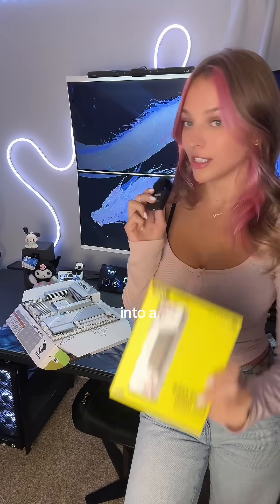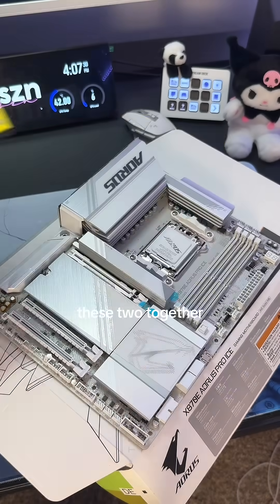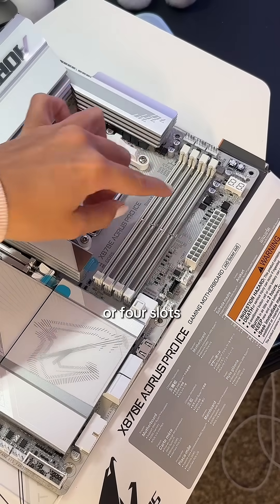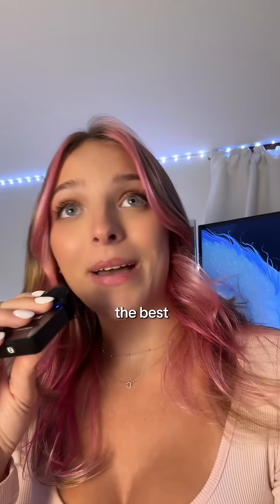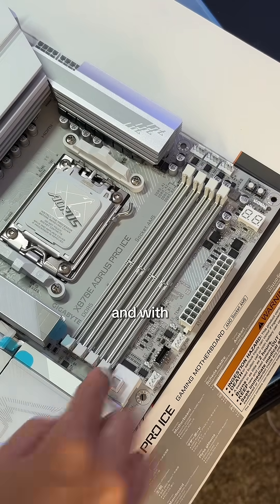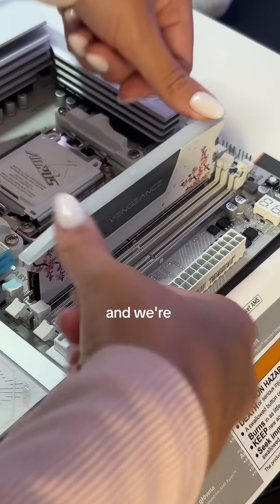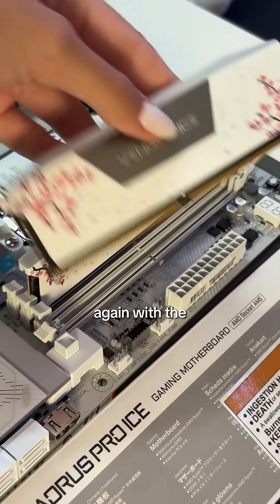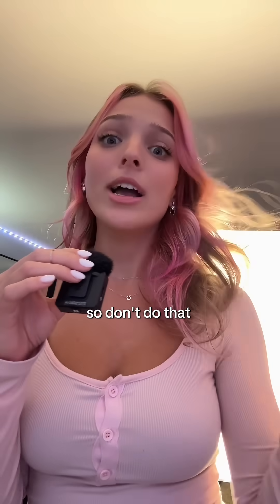how to install ram!